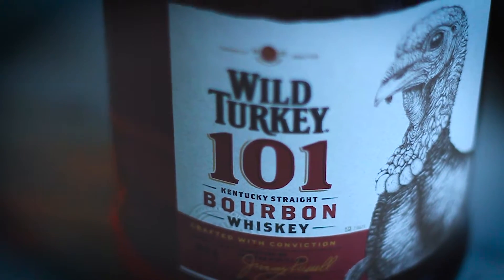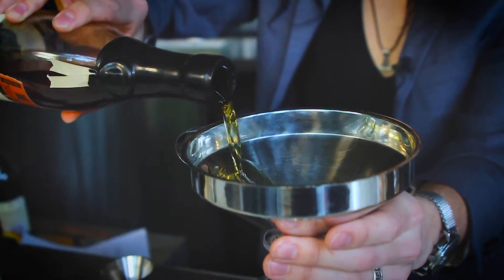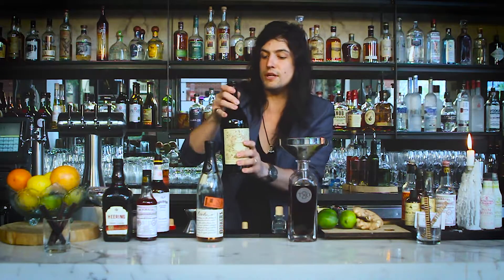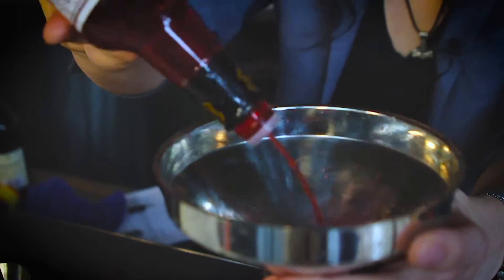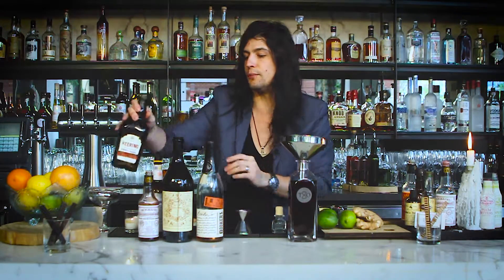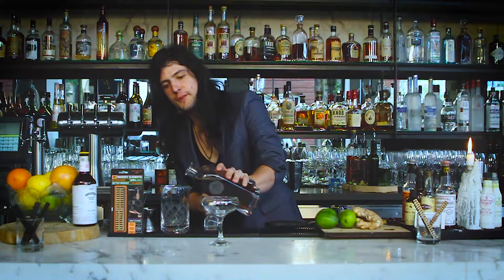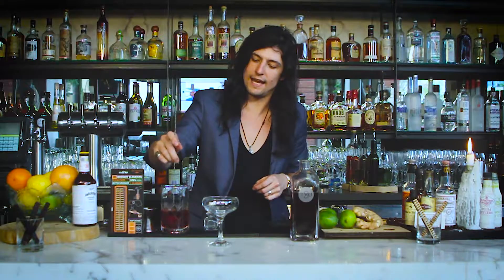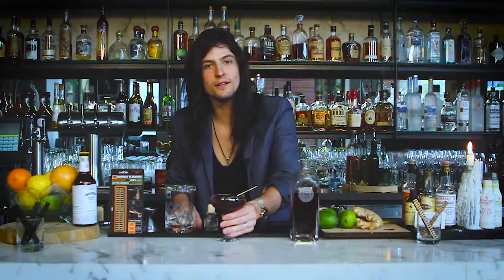How to age a Manhattan!